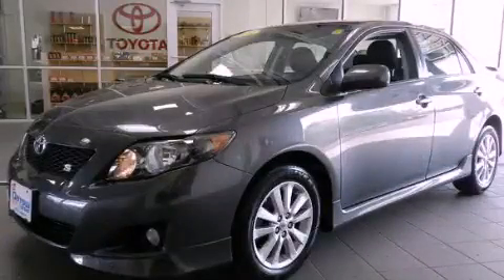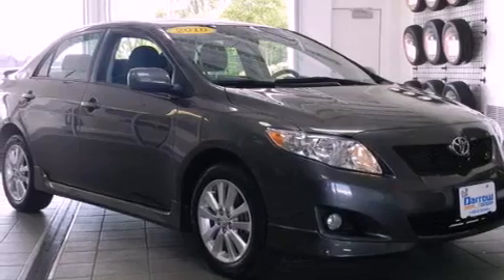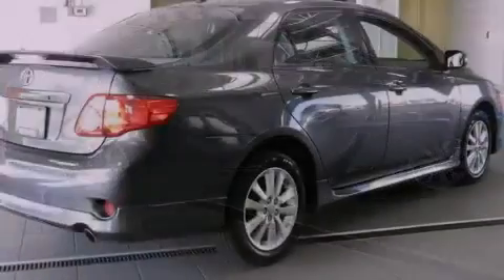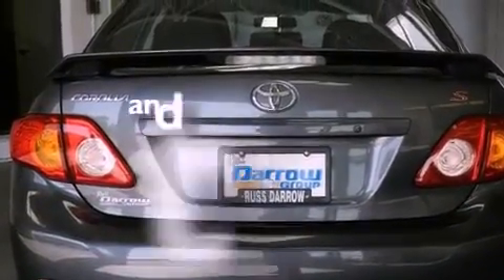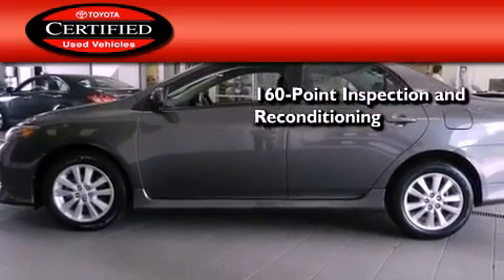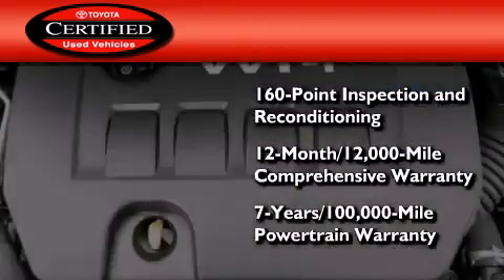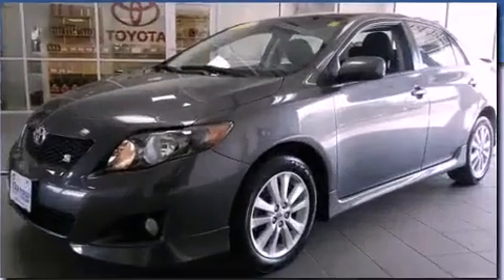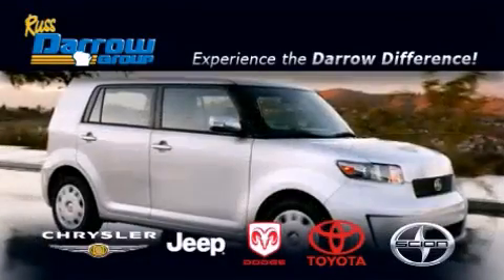2010 Toyota Corolla West Bend WI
Year : 2010
 Make : Toyota
 Model : Corolla
 Engine : 1.80
 Trans . : 4-Speed Automatic
 Exterior : Magnetic Gray Metallic
 Miles : 31,694
 Interior : Dark Charcoal
 Stock : 28357A

 2700 W. Washington St.

 2010 Toyota Corolla West Bend WI